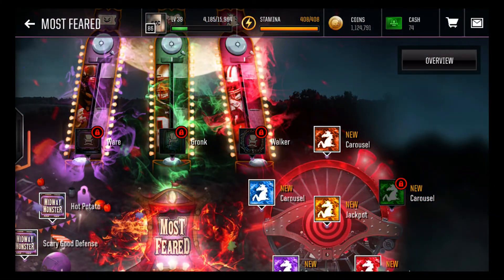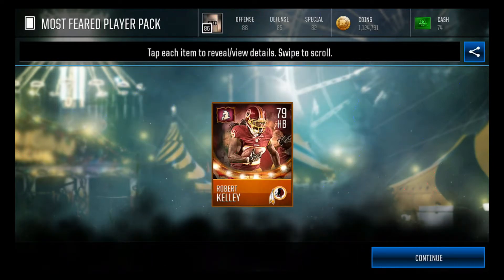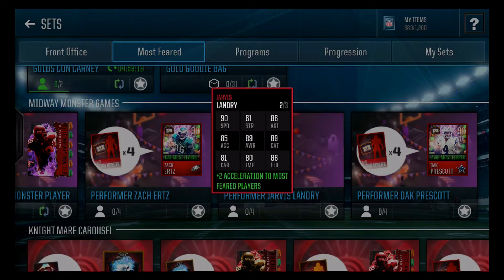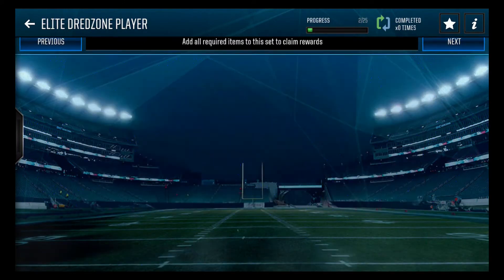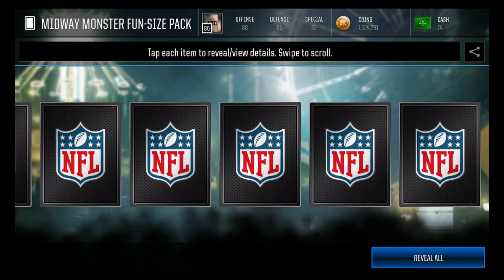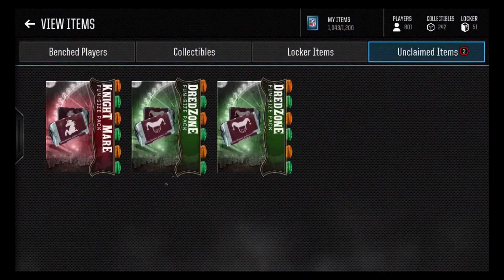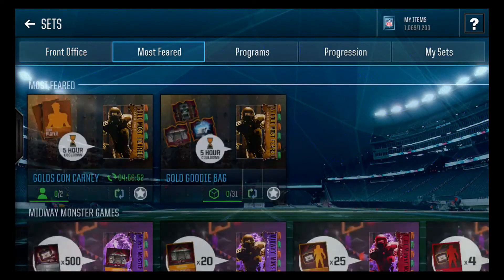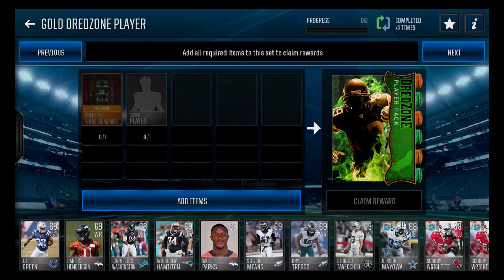ALL NEW MOST FEARED PROMO!!INSANE OUT OF POSITION PLAYERS????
I'm finally back after football well be back to every other day uploads!!!